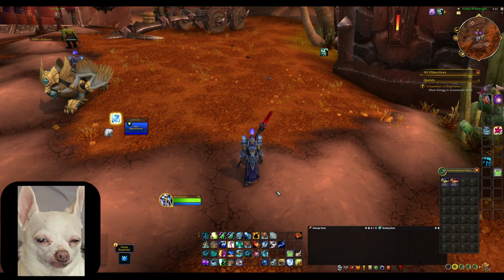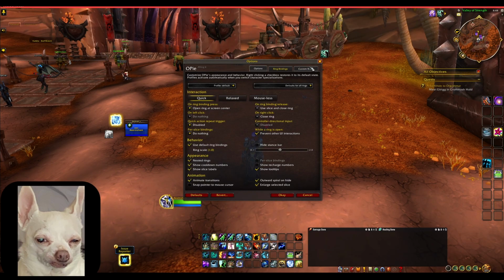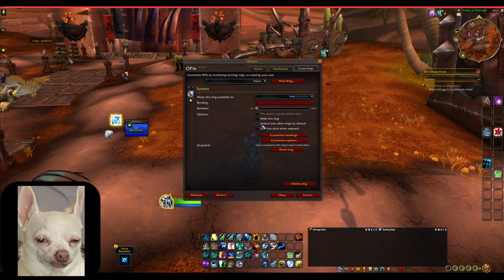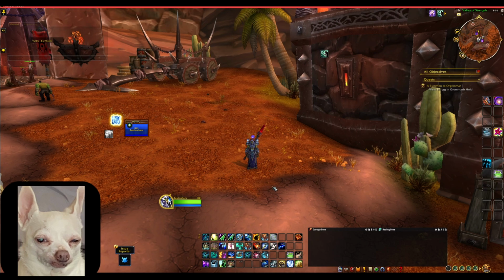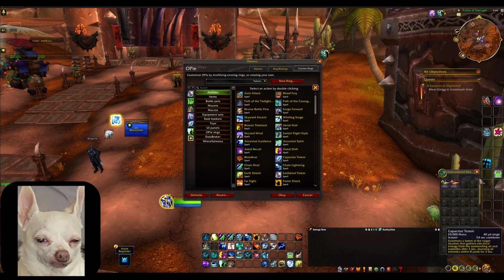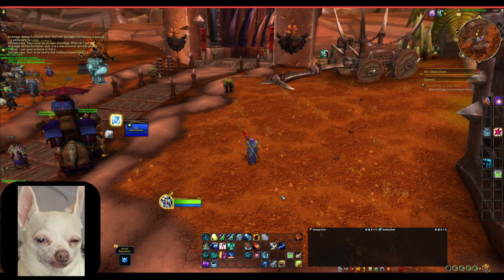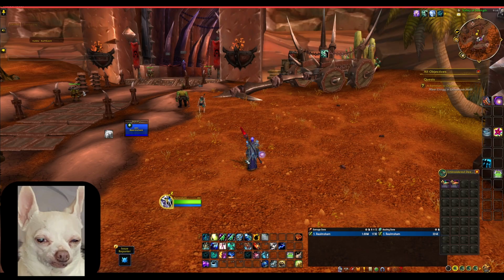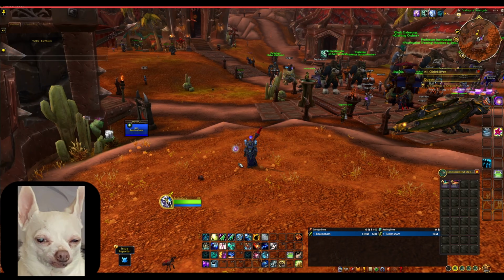Solving Button Bloat | Restoration Shaman | OPIE Addon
Resto Shaman Button Bloat Guide | Totems with OPIE

Chapters:
0:00 Intro
0:23 Shaman & Button Bloat
1:07 Opie Introduction/Demo
2:01 Setup
9:14 Finished Totem Wheel
9:51 Use Cases
10:37 Additional Settings
11:20 More Use Cases/Rambling
12:02 Wrap up